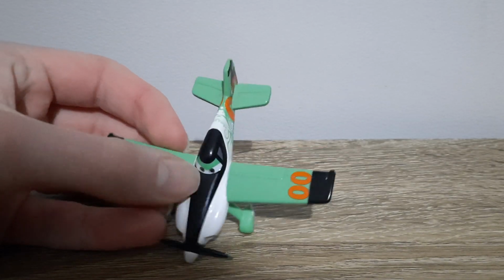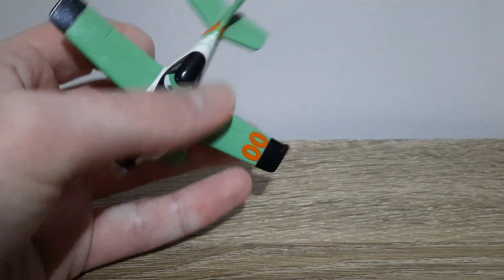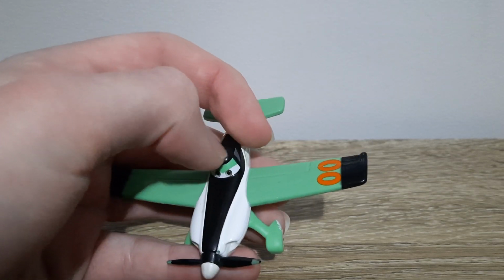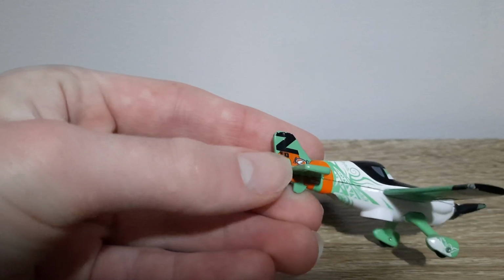Mattel Disney Planes Zed (Wings Around the Globe Racer) Rival Racing Plane Henchman 2013 2014 2016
Welcome to the eleventh season of A Blast from the Past! This month-long series will showcase numerous old die-casts being reviewed, with the occasional newbie being mixed in. Make sure to look out for your favourite die-casts!

Episode 34: Zed